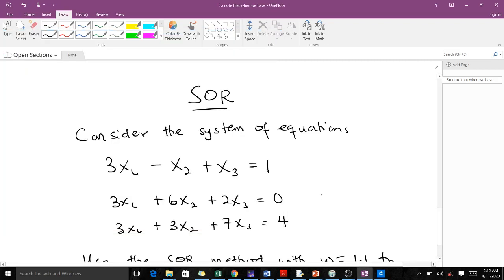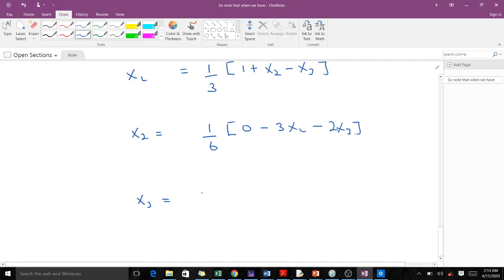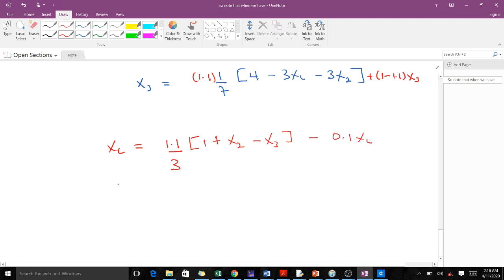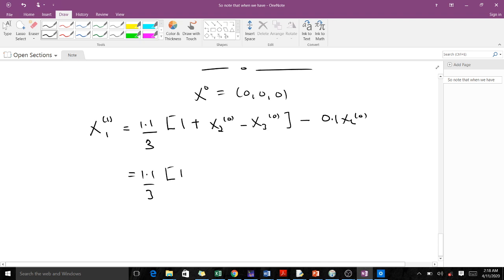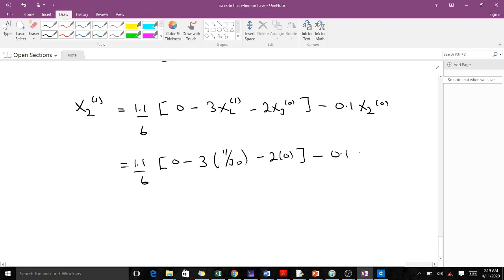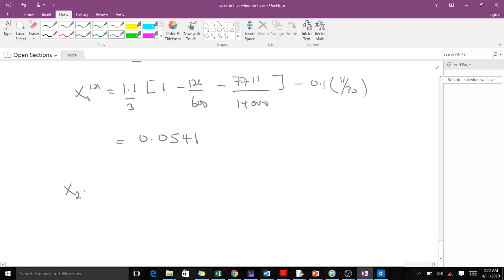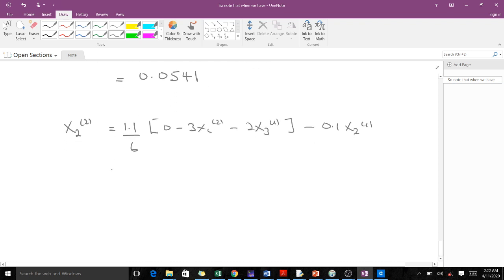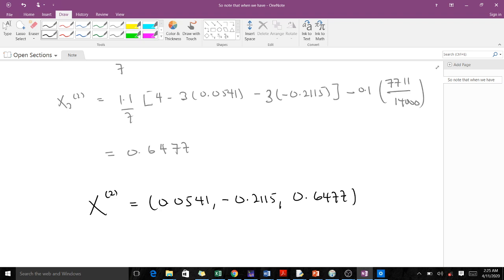Successive Over Relaxation (SOR) Example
We solve a system of linear equations using the SOR method. To understand this better,  click on this link to watch the introductory video to the SOR Method